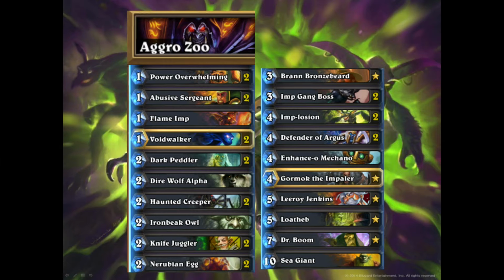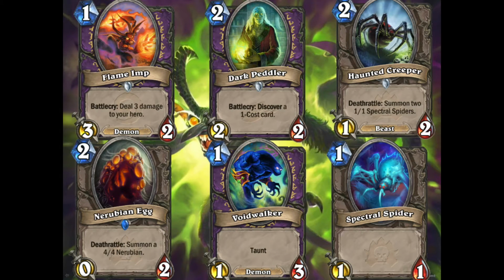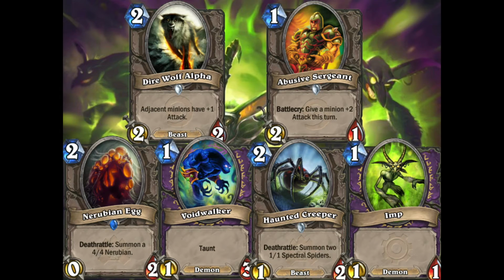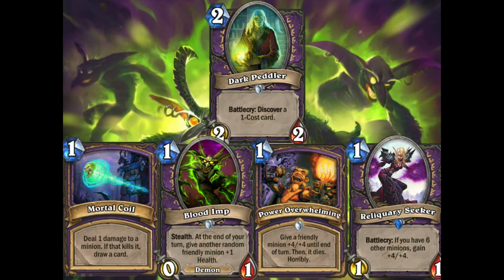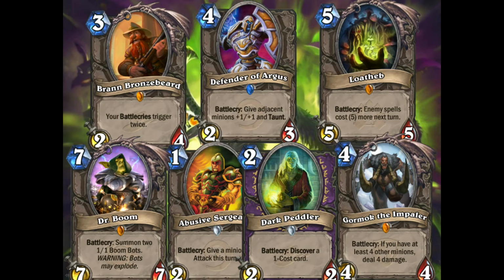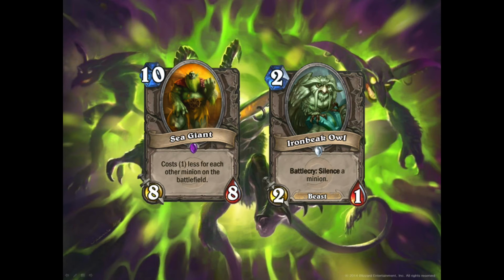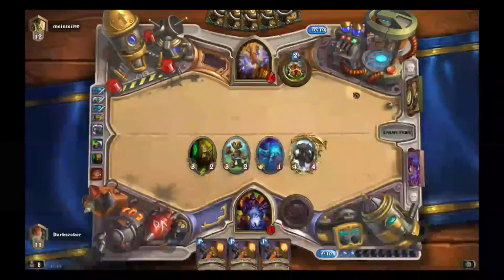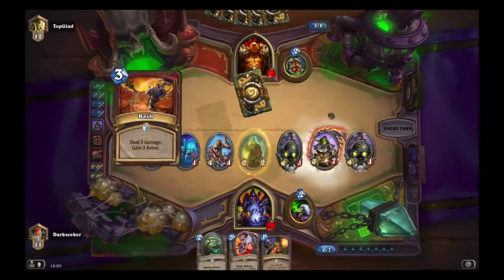Aggro Zoolock Analysis and Highlights: "Time's up! Let's do this"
This video showcases my use of Aggro Zoolock on the ladder. We go through the structure of the deck and some of the key synergies. We finish with some highlights. A really fun deck! Hopefully I can convince you to play it!